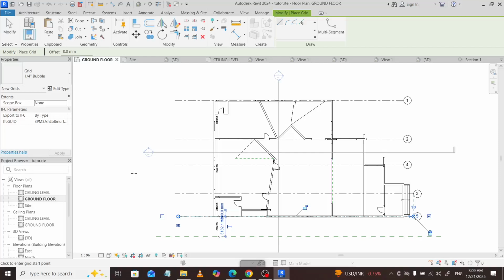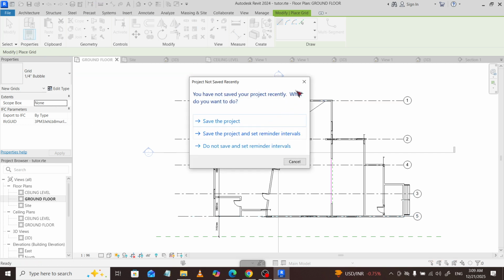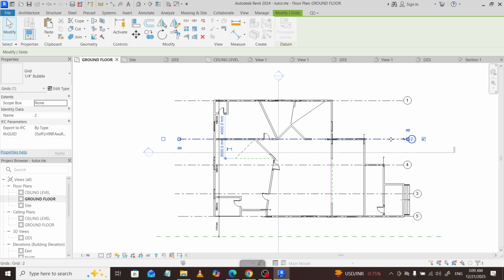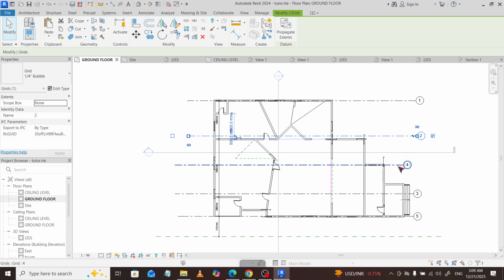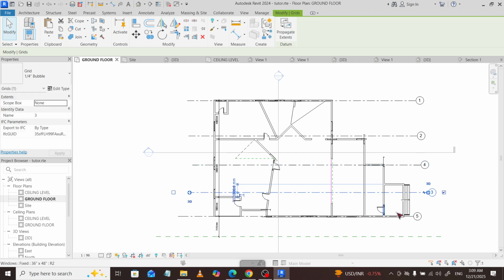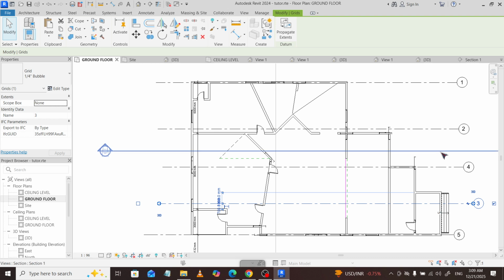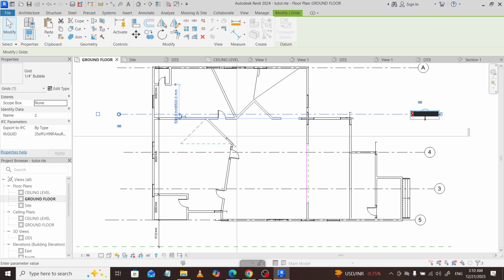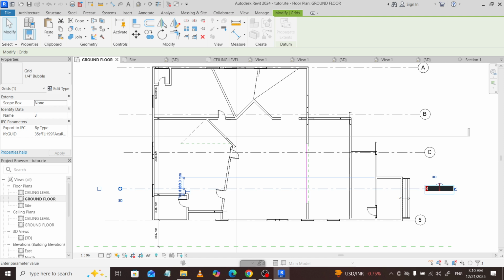How To Edit Grids in Revit 2026 (Modify Grid Lines & Adjust Layout)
Need to modify grid lines in Revit? Editing grids allows you to adjust building layouts, improve alignment, and organize structural elements more accurately within your project.

In this video, you’ll learn how to edit grids in Revit using the grid tools available in the project environment. This helps architects, engineers, and BIM professionals manage structural references and maintain consistent project organization.

We’ll cover how to select and modify grid lines, rename grid labels, adjust grid extents, move grids within views, and ensure proper alignment with structural elements.

This tutorial reflects the latest Revit interface updates for 2026 and works across architectural, structural, and MEP projects.

What you’ll learn:
• Selecting grid lines in Revit
• Editing grid names and labels
• Adjusting grid line extents
• Moving and aligning grids
• Managing grid visibility in views
• Organizing structural reference lines

If you’re working with building layouts or structural references, editing grids in Revit helps maintain accurate alignment throughout your model.